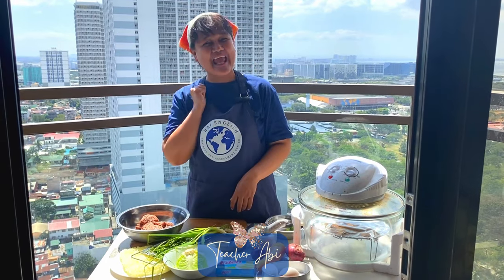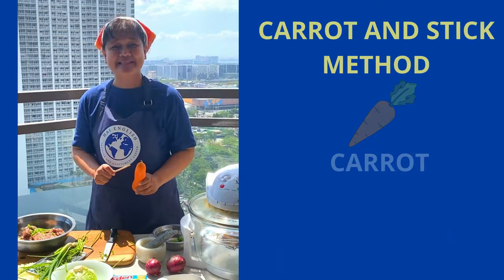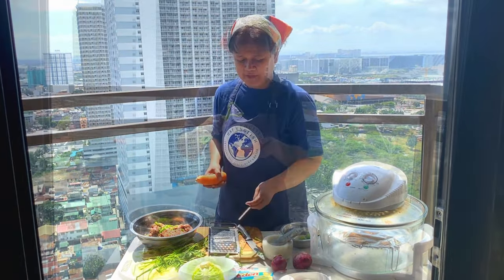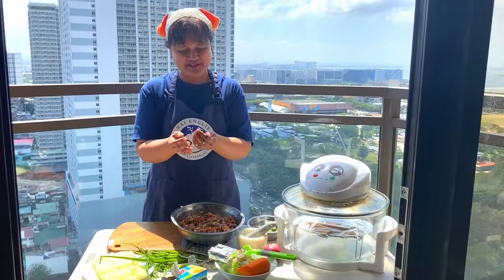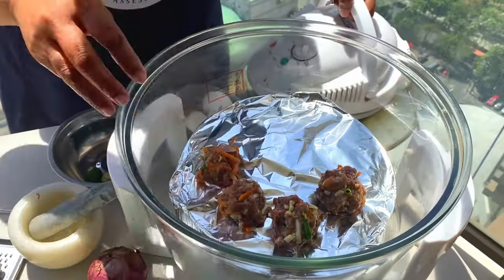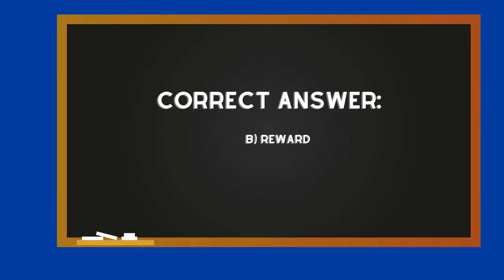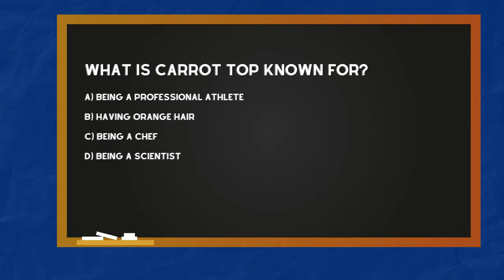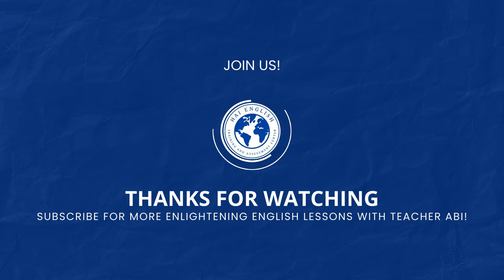Learn about Idioms and History with Teacher Abi While Preparing Meatballs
Enroll with us now and savor the flavors of English proficiency with Teacher Abi!

In this video, Teacher Abi will demonstrate how to cook meatballs. Throughout the process, you will learn some common English words and phrases used in cooking. Additionally, Teacher Abi will introduce you to some fun idiomatic expressions and their history.

English Vocab Voyage: Learn and Explore With Teacher Abi:

- Cook-Craft
- Nature-Stroll
- City-Tour
- Culture-Learn
- Art-Visit
- Story-Time

Ingredients:

- Ground Beef
- Onion Leeks
- Onions
- Carrots

Join us!

Facebook: Hai English Training and Assessment Center
Location: Manila, Philippines